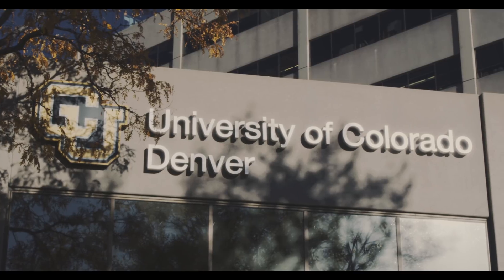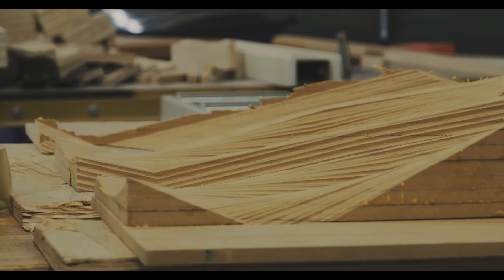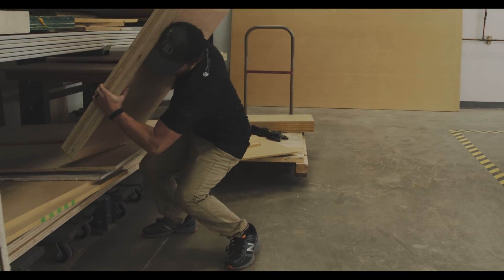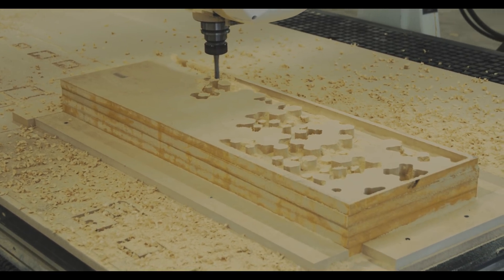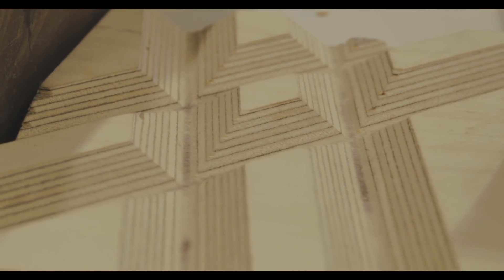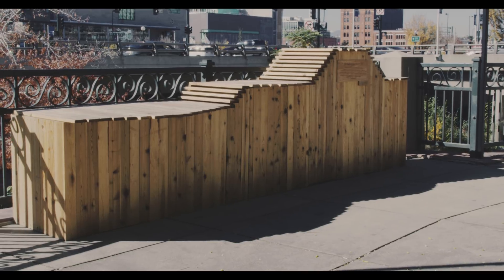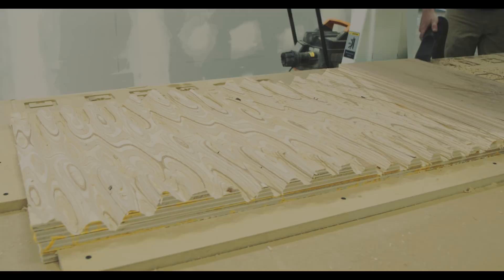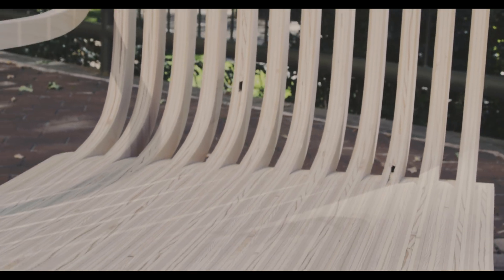Integrating Technology to Improve School Programs - Customer Story: UC Denver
Laguna CNC machines aren't just for businesses! Watch to see how a Laguna CNC machine helped UC Denver make their courses at the College of Art, Texture, and Planning.